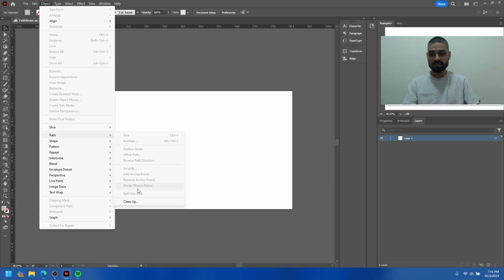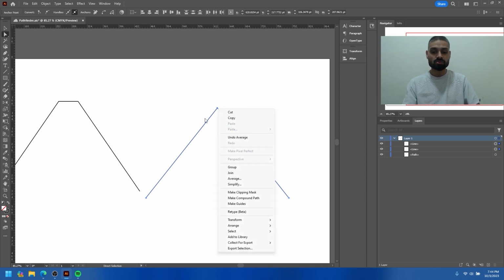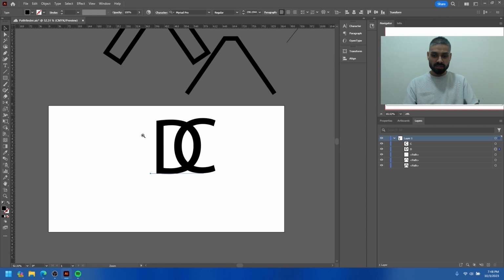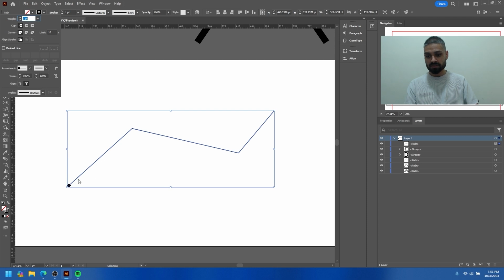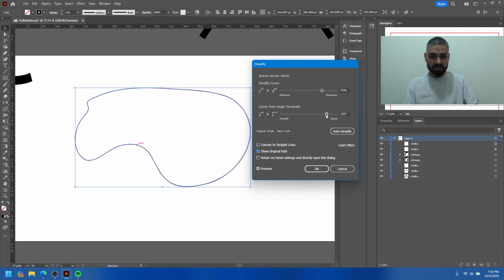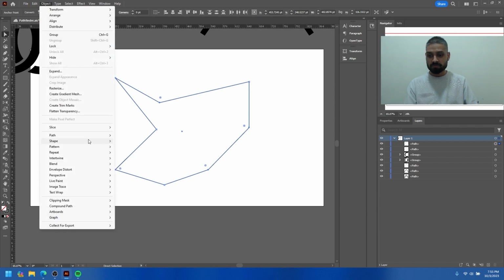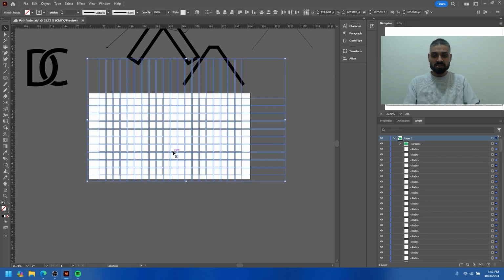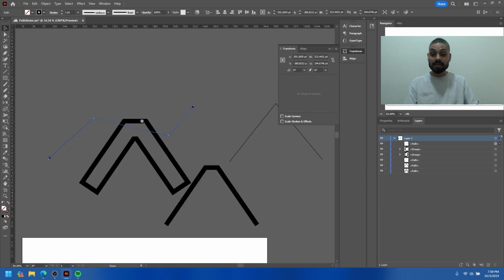25 Path Option Object Menu Part 2 Adobe Illustrator Course for Absolute Beginner